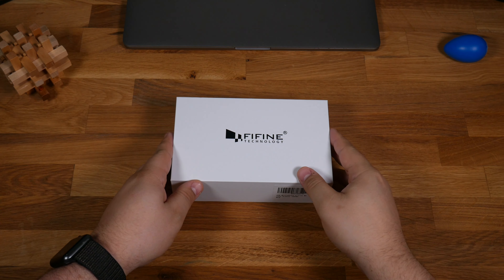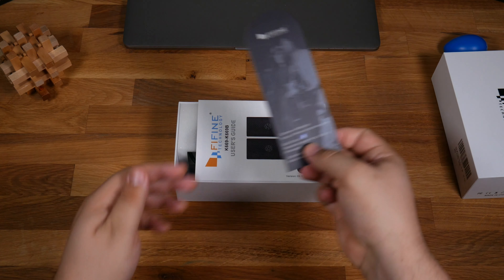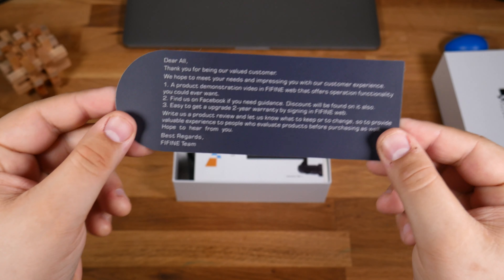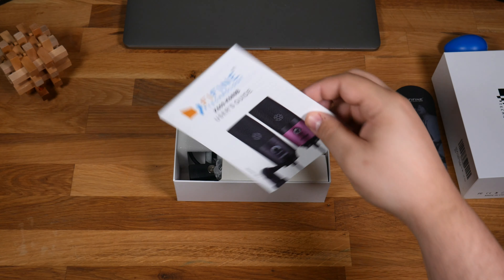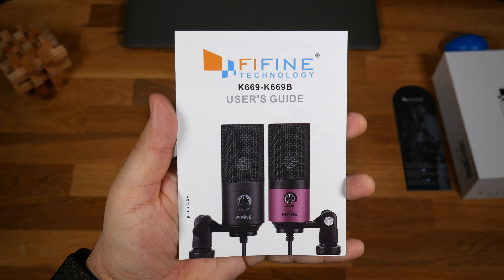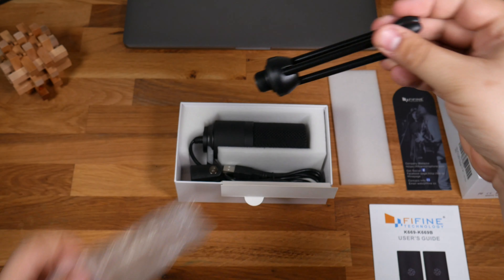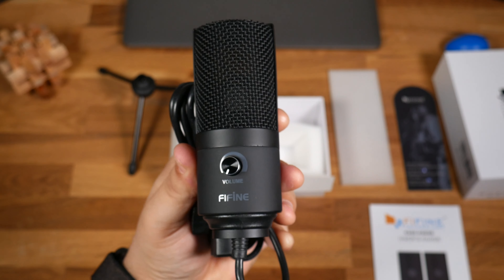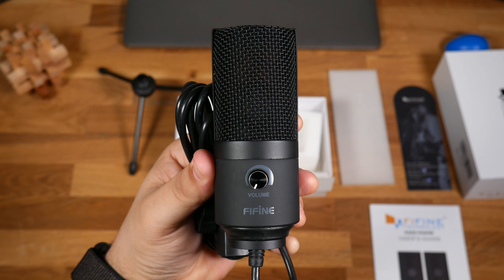Is a Cheap Condenser Mic Worth it? | Fifine K669 Review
The Worship Portal's Jon Mihail unboxes and reviews the Fifine K669.

Enjoy the privilege of 2-year extended warranty & 30-Day Free Return & Occasional Microphone Giveaway when order microphone from FIFINE MICROPHONE